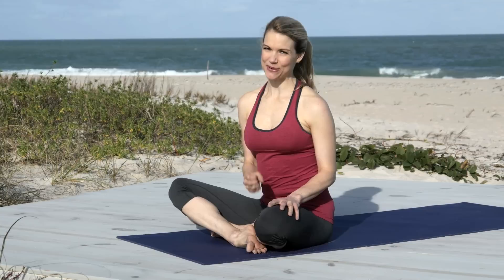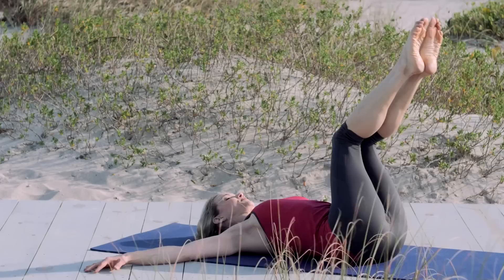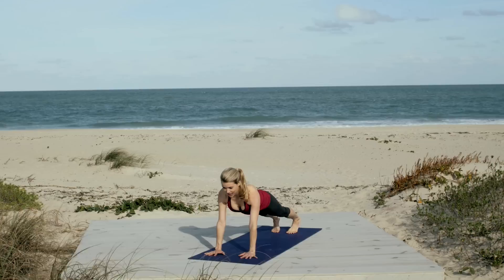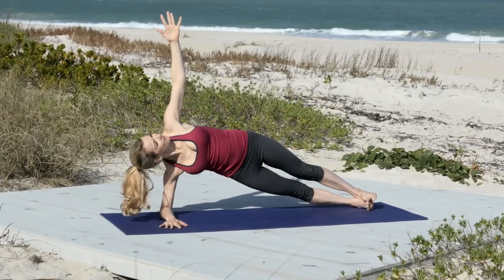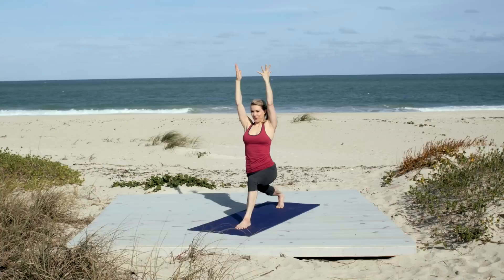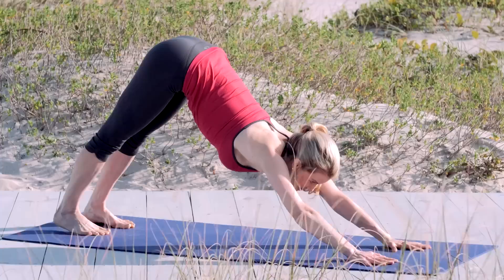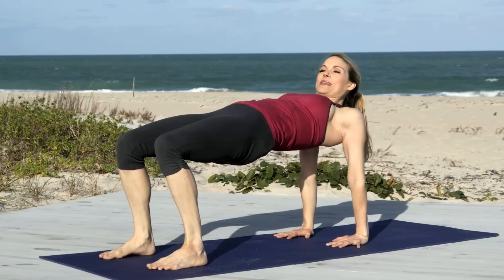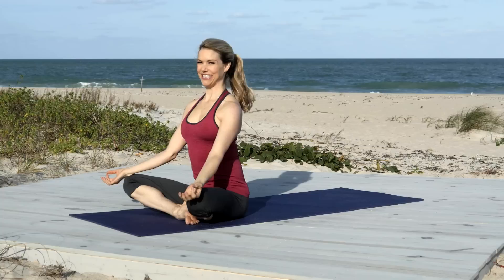Kristin McGee Yoga for Abs